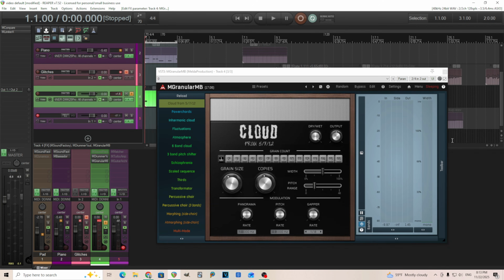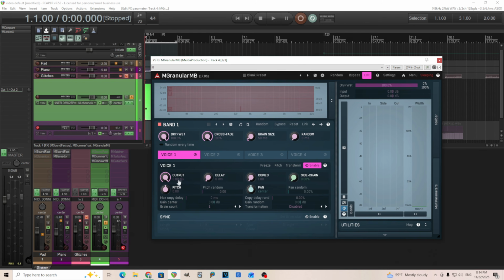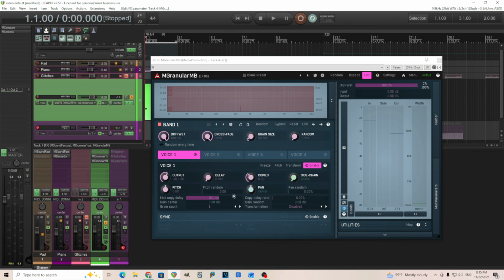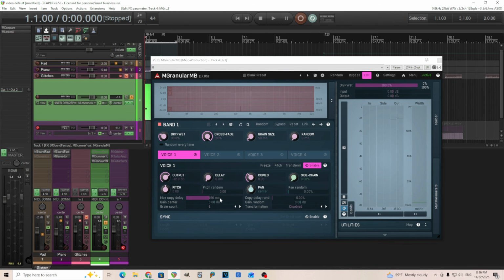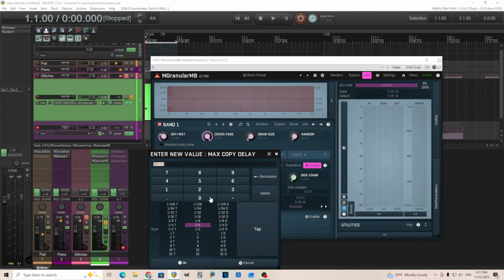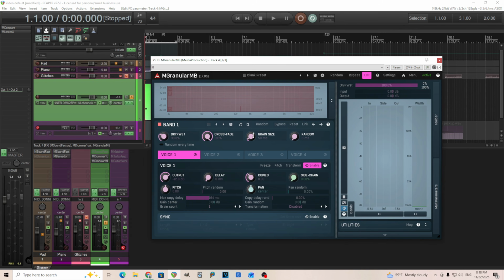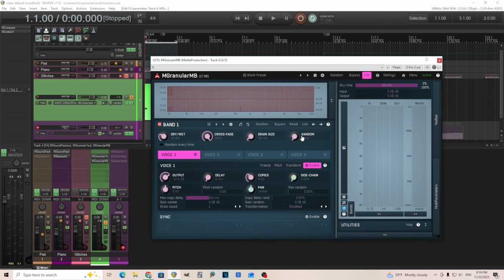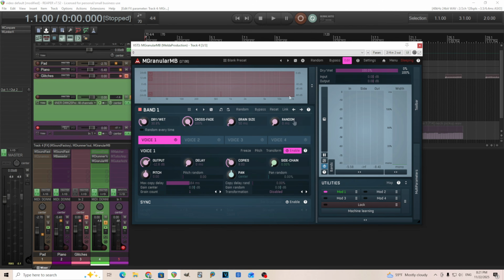Granular Drums using MGranularMB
Using MGranularMB you can introduce interesting texture to your drums and other instruments. Here I'll show how you can do it quickly and easily. This can be used on complete drum loops of individual instruments.